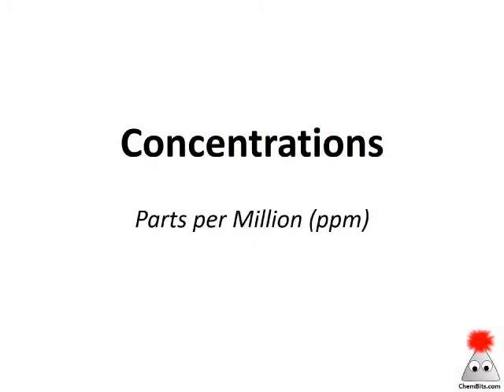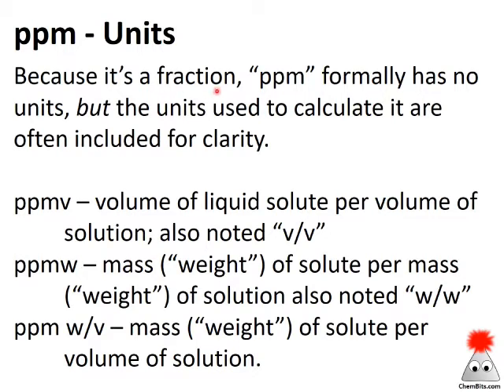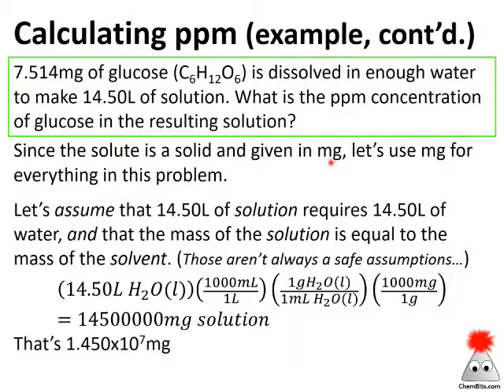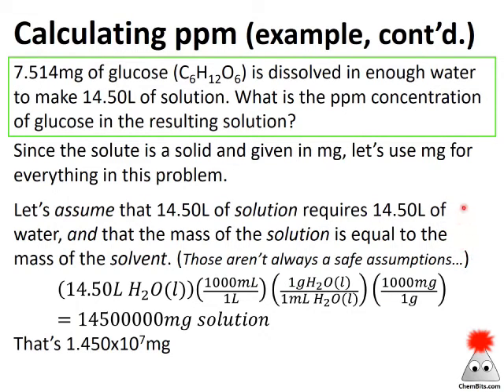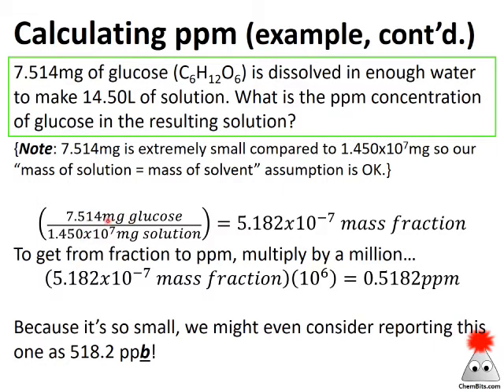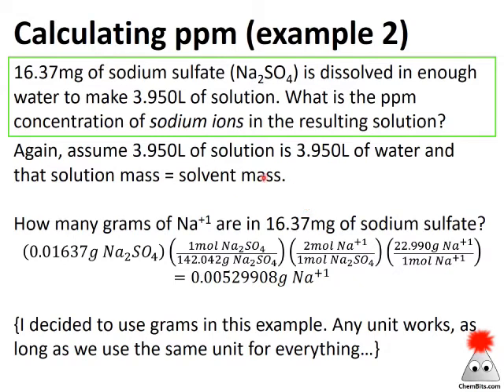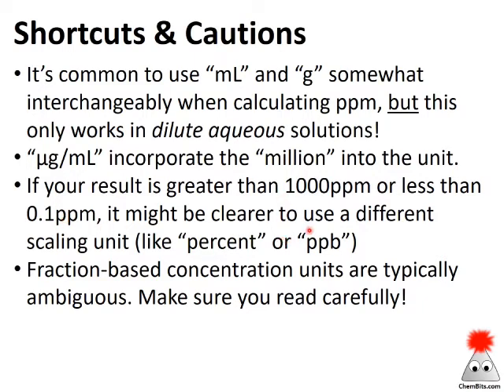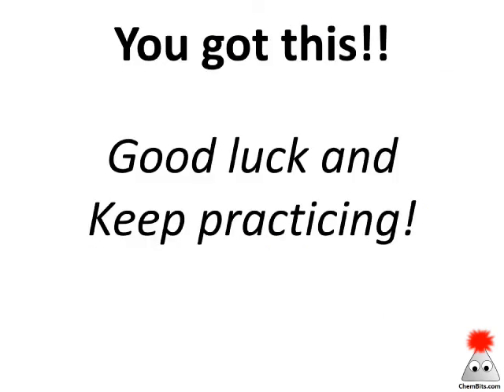Concentrations (PPM)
We use a number of concentration units in chemistry. When we're dealing with very dilute aqueous solutions, we often use the fraction-based unit, parts per million (ppm).